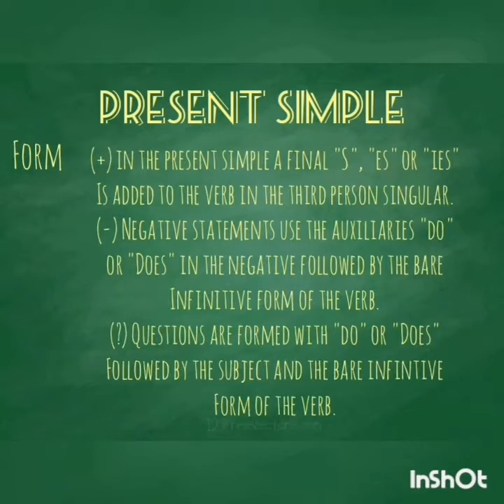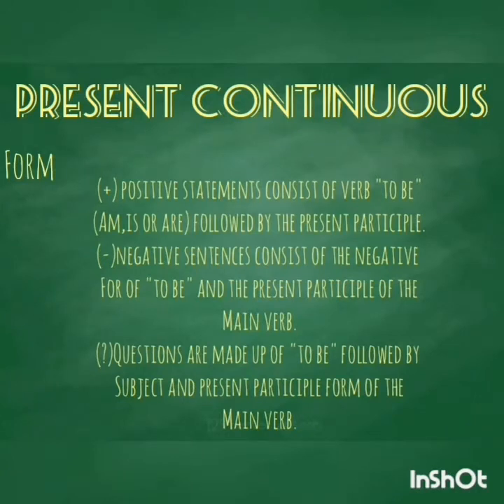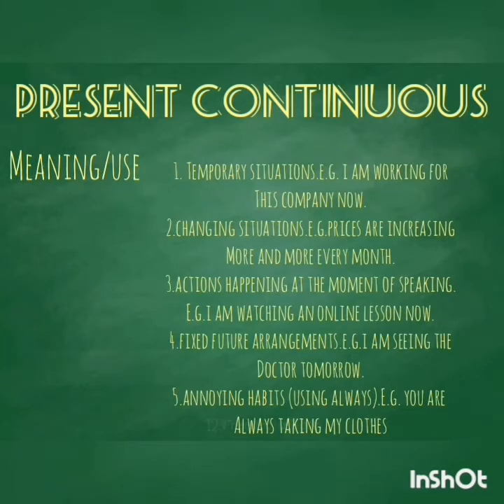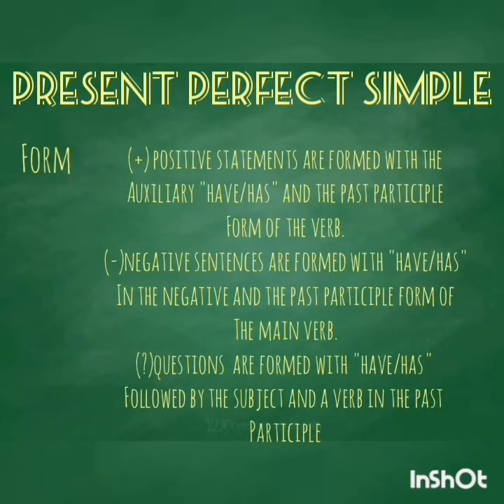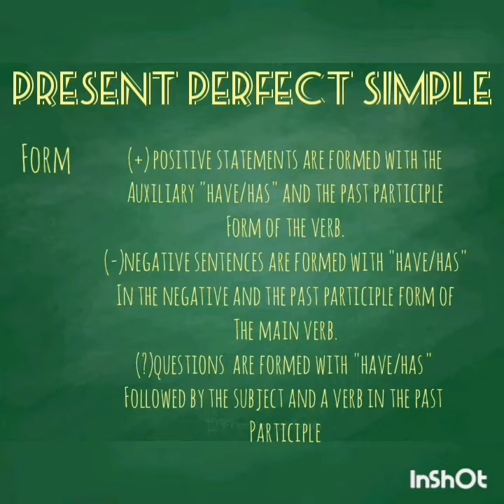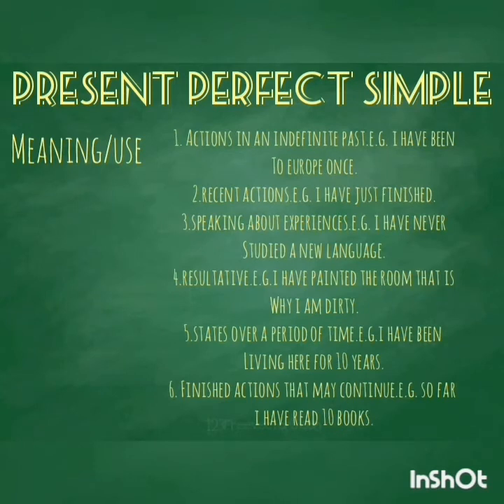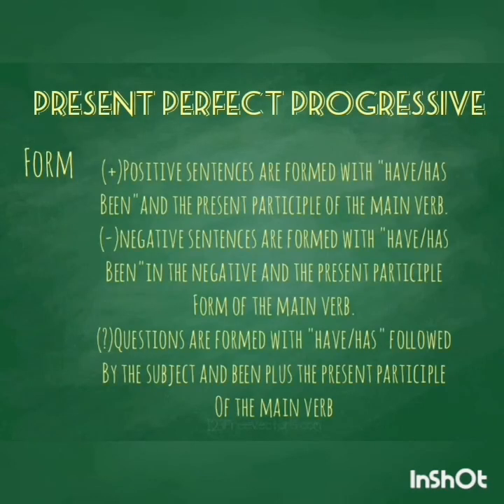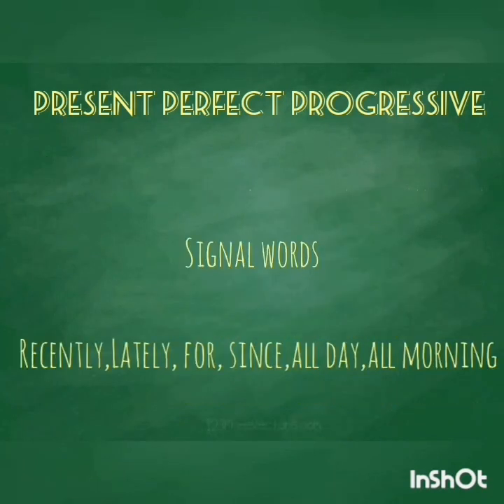Unit 1.1- Present tenses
Class N° 2 students attending Grammar II.